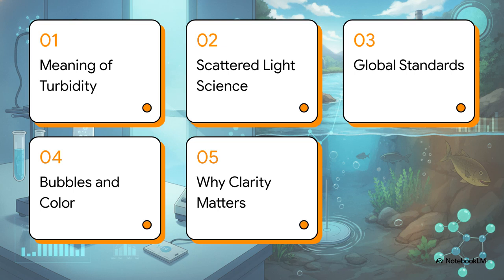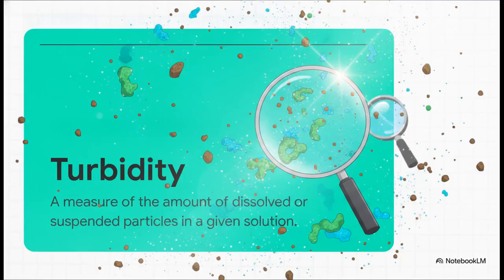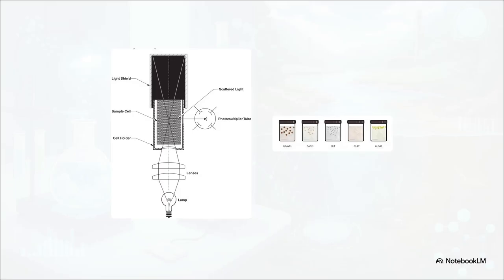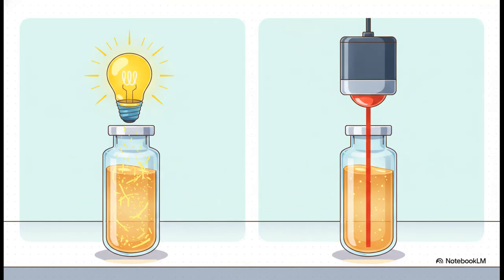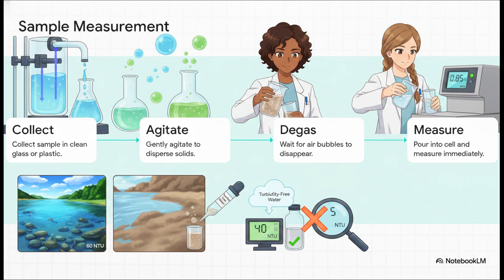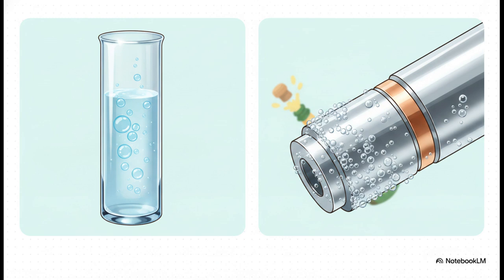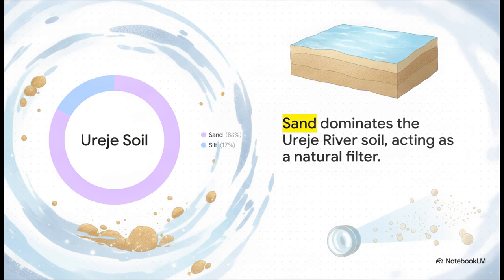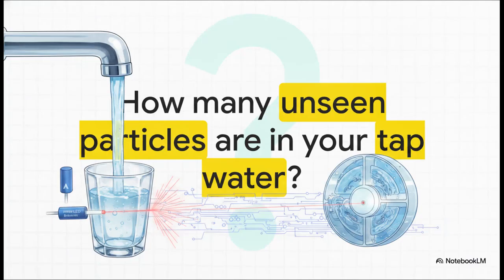Determination of Turbidity in Water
How is the cloudiness of water measured? In this comprehensive lecture from Chemora Studio, you'll learn the Determination of Turbidity in Water, one of the most important water quality parameters in environmental and analytical chemistry.

This lecture explains the principle of turbidity measurement, the Nephelometric Method, the working of a Nephelometer (Turbidity Meter), calibration using standard solutions, sample preparation, measurement in NTU (Nephelometric Turbidity Units), factors affecting turbidity, sources of suspended particles, and the significance of turbidity in drinking water, wastewater, and environmental monitoring.

Whether you're a BS Chemistry, Environmental Science, Civil Engineering, Food Science, or Water Quality student, this video provides clear concepts, practical procedures, and examination-focused explanations.